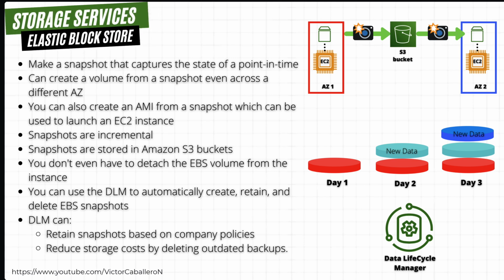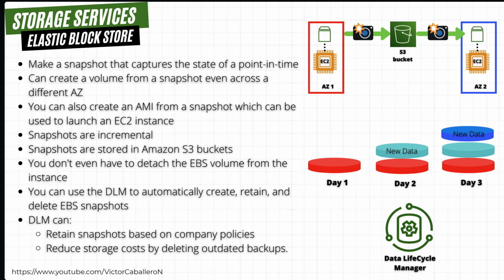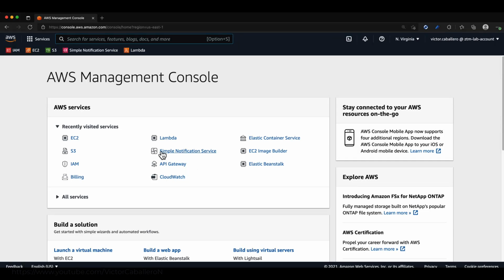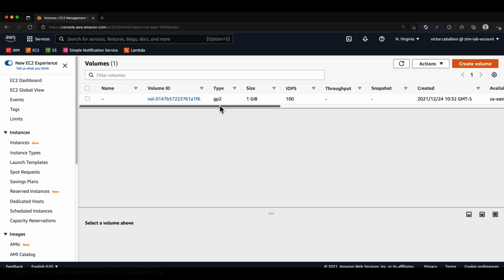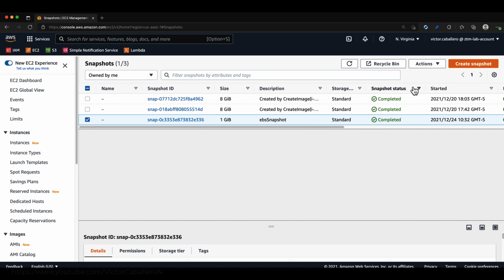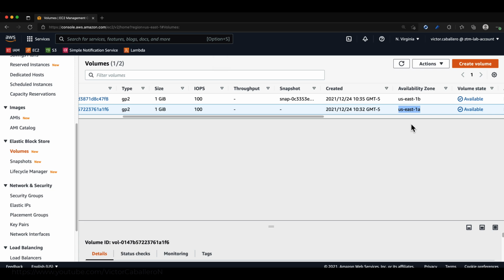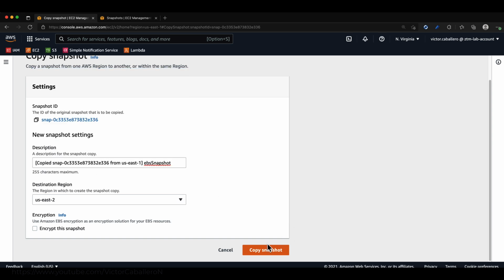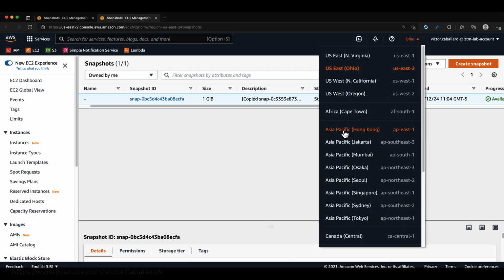EBS Snapshots Theory & Lab | AWS Certified Cloud Practitioner Certification Course